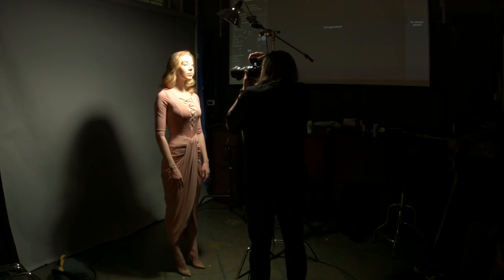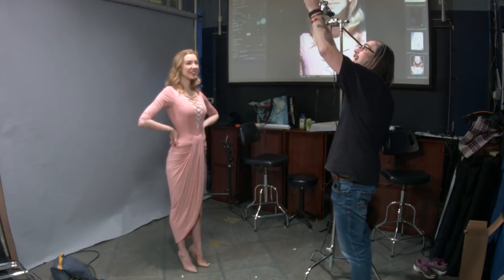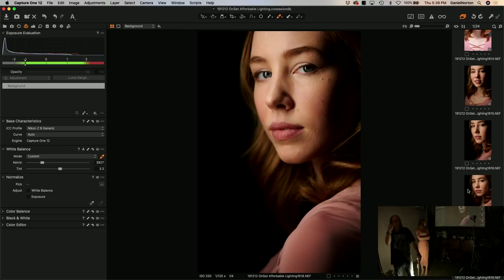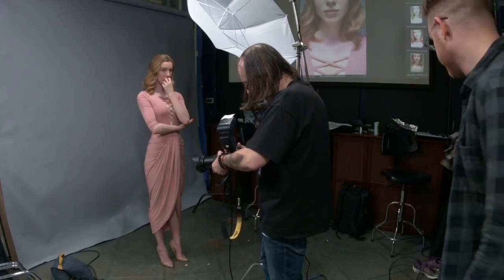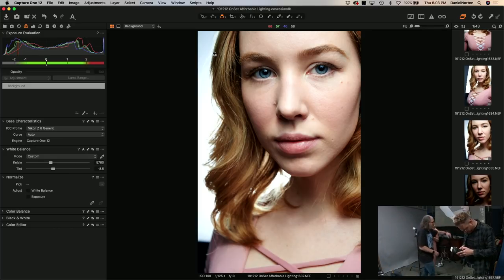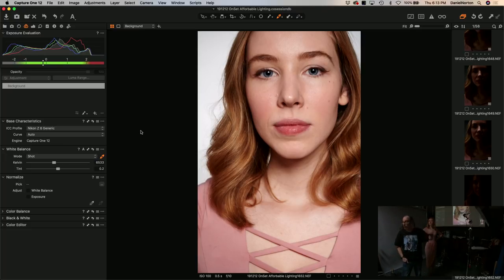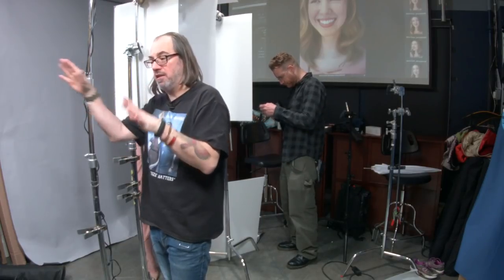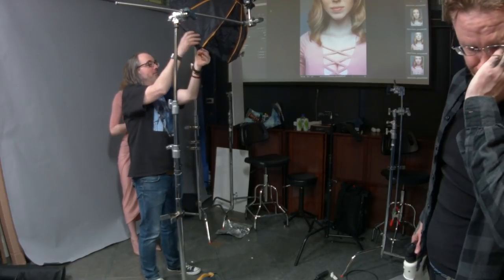Inexpensive Lighting, Professional Results: OnSet with Daniel Norton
Learn how to create professionally lit images on a small budget.

Join Daniel Norton OnSet as he creates a series of images with a very inexpensive lighting kit that is virtually indistinguishable from those created with a much more costly system.

"You get what you pay for."

We've all heard that before, and in many cases it's true. The real question you should be asking is "What am I paying for?"

When it comes to lighting, you are generally paying for reliability and consistency. For commercial projects, these things are vital, but that does not mean you can not or should not be able to create beautifully lit images even on a small budget.

Bio:

Daniel Norton is a photographic educator with 20 years of experience as a Photographer, Creative Director and DP in the advertising and editorial markets. Daniel also produces and hosts FREE weekly in-store training for Adorama every Thursday as well as the Adorama TV series On Set with Daniel Norton.